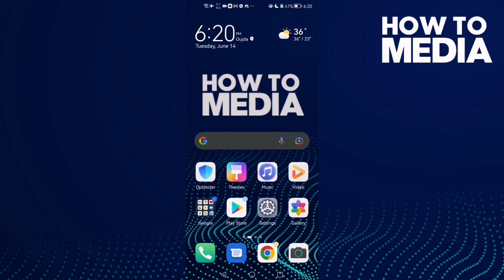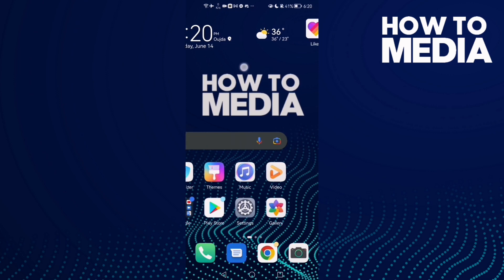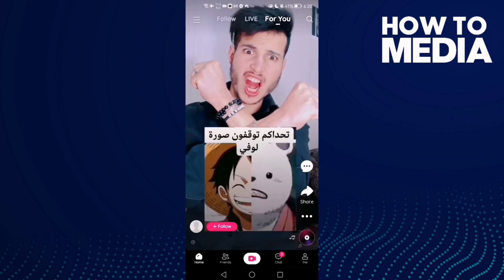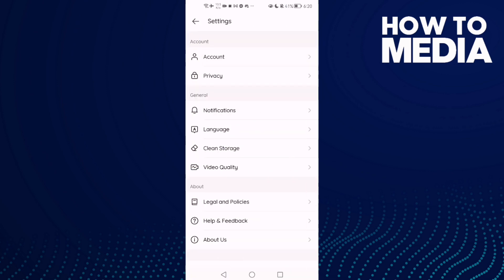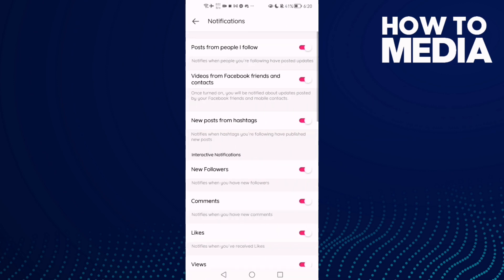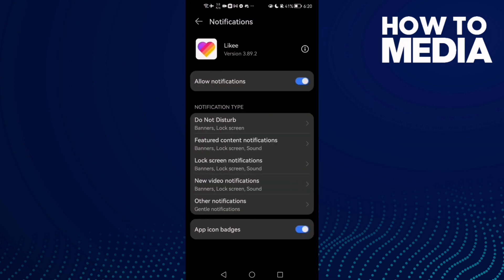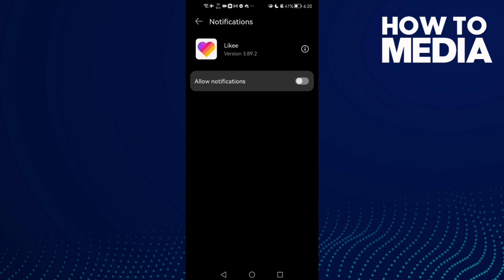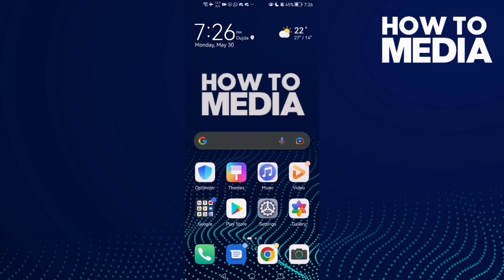How to Find General Notifications on Likee app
in this video we discuss :